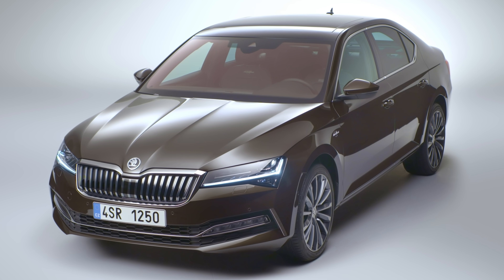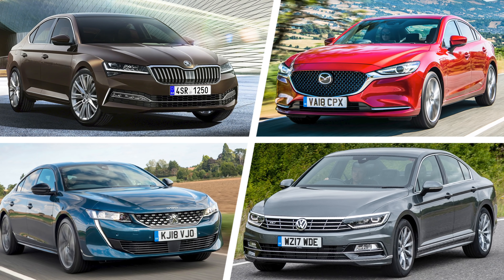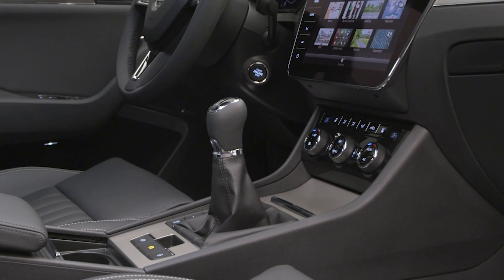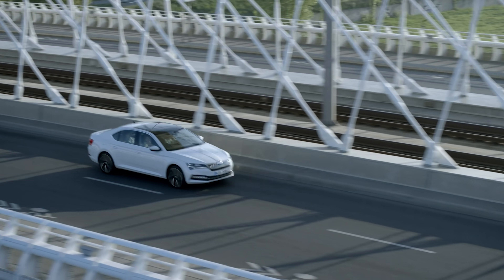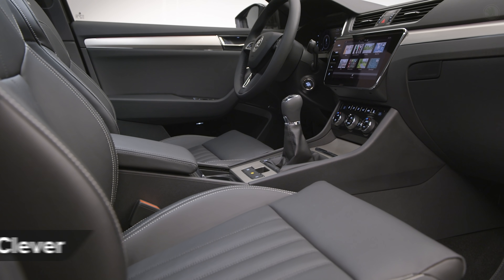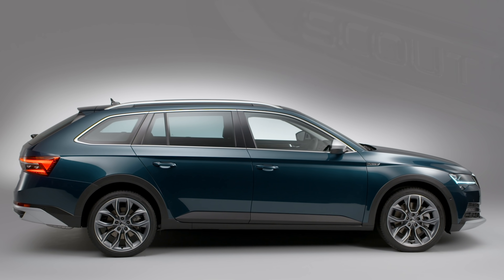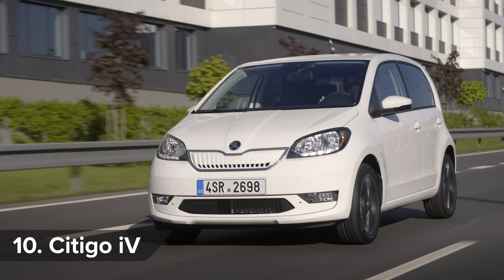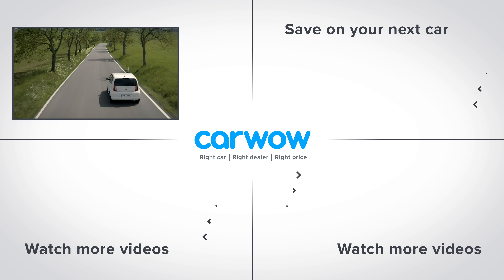New Skoda Superb 2020 - see just what's changed and two exciting all-new models!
Skoda has unveiled the all-new Skoda Superb! While it may look relatively similar to the previous model, there have been a number of exterior & interior updates made, along with the introduction of both hybrid and Scout (estate) models! The final price hasn’t been confirmed yet, but do you think you really need to splash out on more expensive German competitors that offer similar features and practicality? Join Mat for his Top 10 overview to find out!